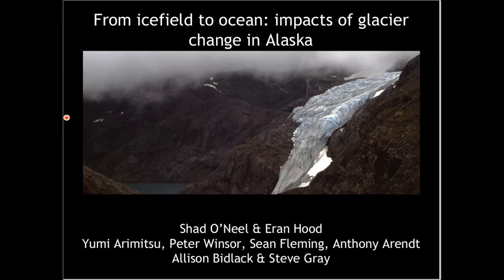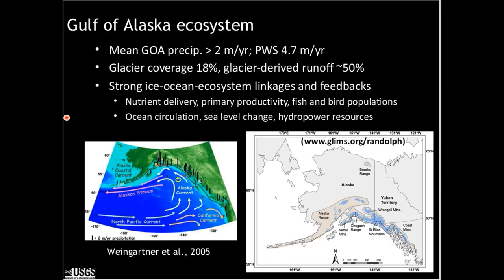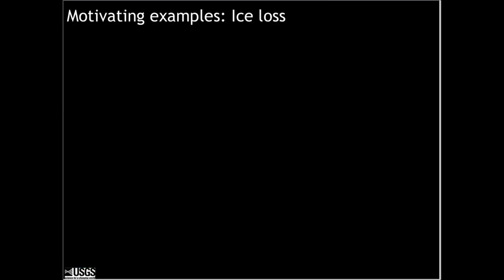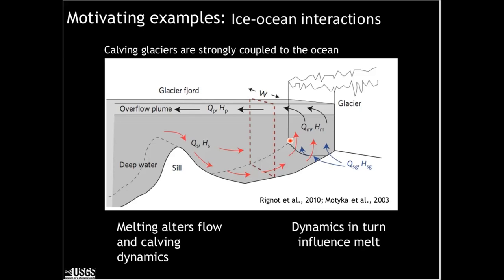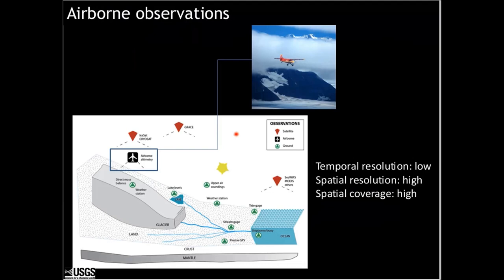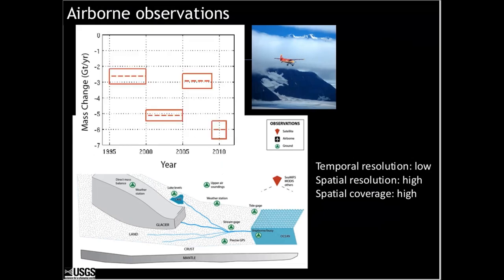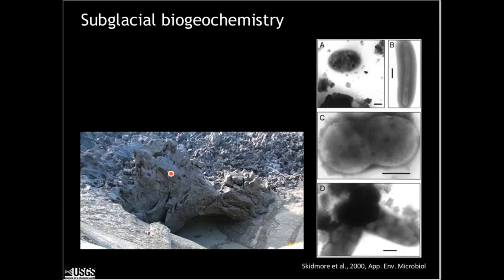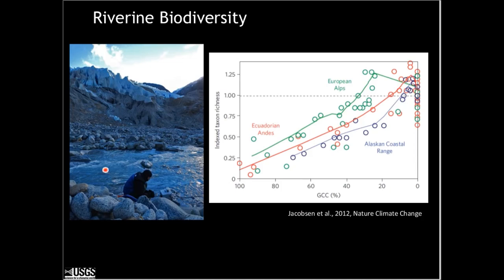From Icefield to Ocean: Impacts of Glacier Change in Alaska (Presentation)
Recommended Resources
Climate Change: What Everyone Needs to Know
This Changes Everything: Capitalism vs. The Climate
The Thinking Person's Guide to Climate Change
How Culture Shapes the Climate Change Debate

"The United States Geological Survey (USGS, formerly simply Geological Survey) is a scientific agency of the United States government. The scientists of the USGS study the landscape of the United States, its natural resources, and the natural hazards that threaten it. The organization has four major science disciplines, concerning biology, geography, geology, and hydrology. The USGS is a fact-finding research organization with no regulatory responsibility.
The USGS is a bureau of the United States Department of the Interior; it is that department's sole scientific agency. The USGS employs approximately 8,670 people[2] and is headquartered in Reston, Virginia. The USGS also has major offices near Lakewood, Colorado, at the Denver Federal Center, and Menlo Park, California.
The current motto of the USGS, in use since August 1997, is "science for a changing world."[3][4] The agency's previous slogan, adopted on the occasion of its hundredth anniversary, was "Earth Science in the Public Service.""

Video Credit: USGS (Federal government video productions are generally public domain, but any copyrighted content such as music that has been found in this recording has been registered with the appropriate rights holder.